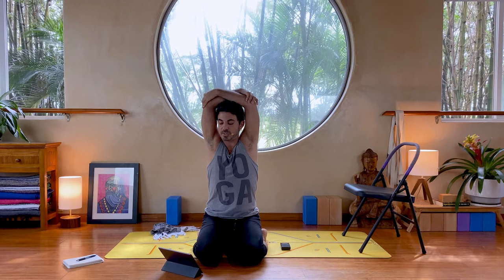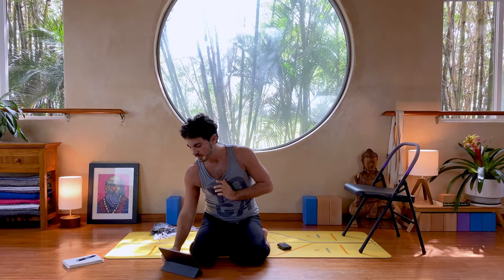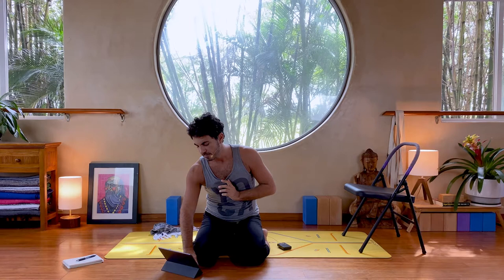9min - Soothing & Energizing Breathwork Inspired by Katonah Yoga & Kundalini Pranayama [LIVE]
A short and effective breathwork sequence designed to relax and recharge you using Kundalini techniques and the magic of Katonah Yoga.

🔥💧💧💧 All Levels - Grab a pillow or a stack of blankets/towels to elevate your seat - or a yoga block if you have one. This is an excerpt from "Full Moon Celebration", a live online ritual filmed on May 23 2021 on Maui, HI.

🔥 Effort
💧 Grace

🎶 The Hierophant - Ben Leinback, Jai Uttal, Manose
Coastin' - Sol Rising, Koala Karlous